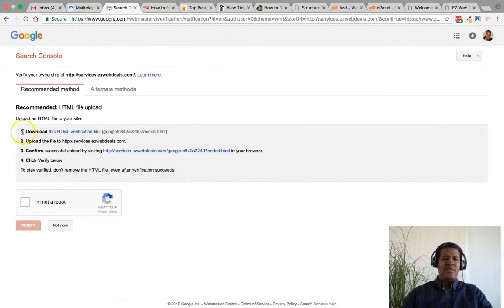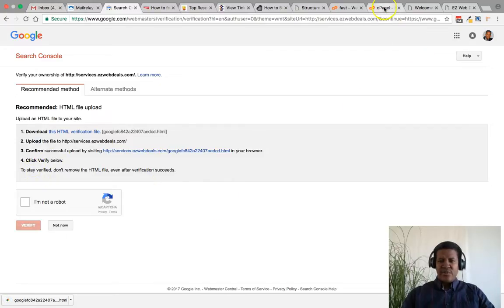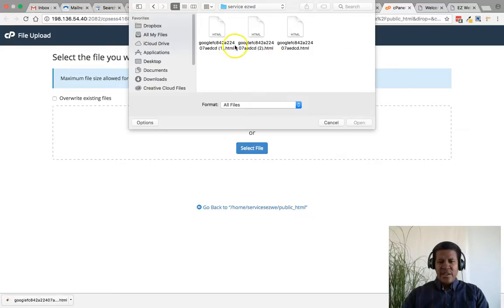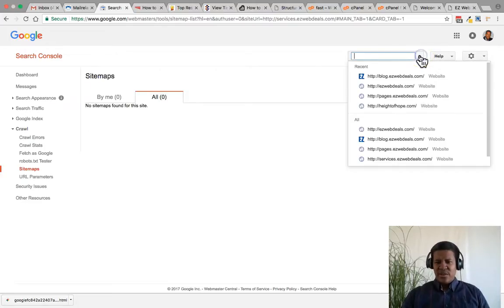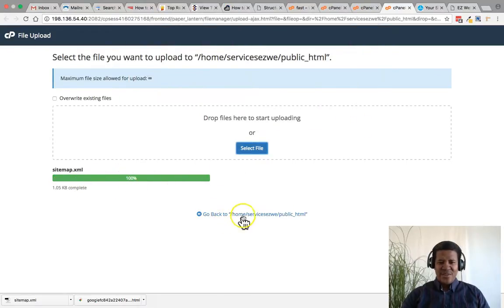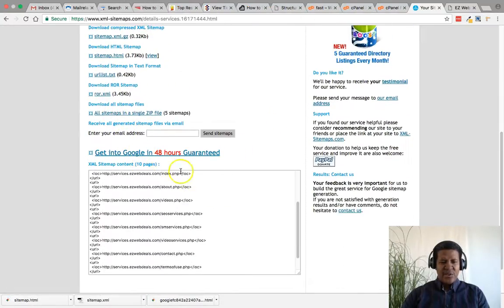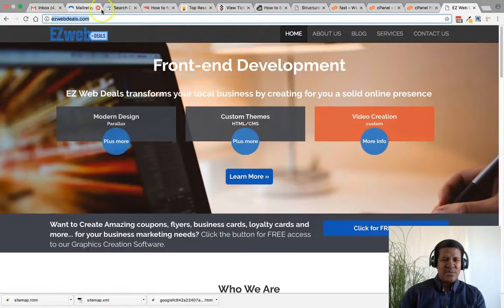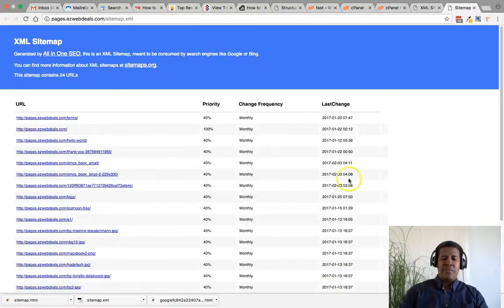How to index your web site using google webmaster tool